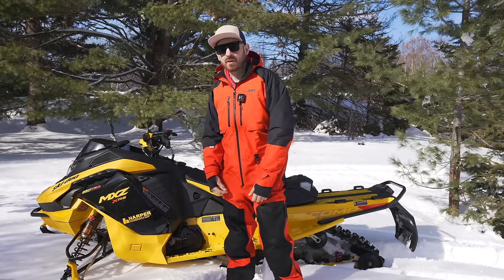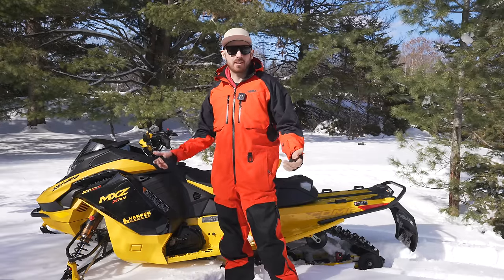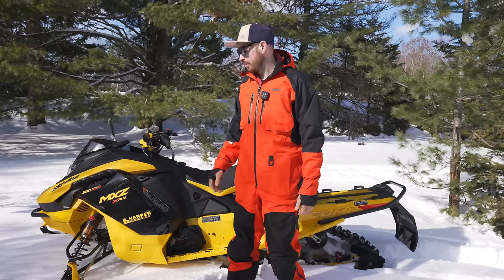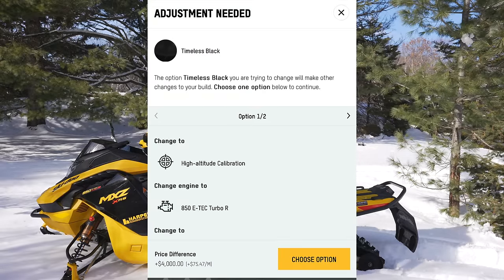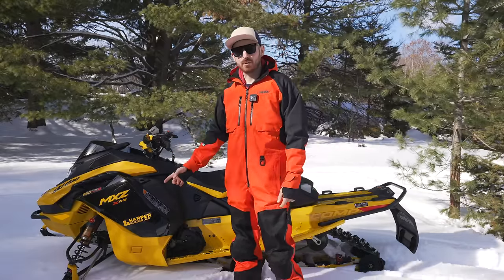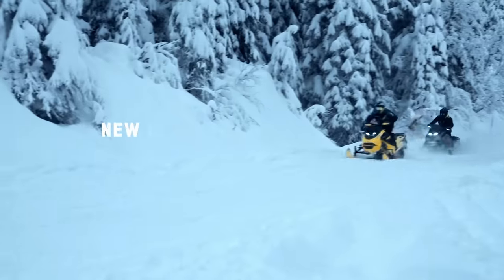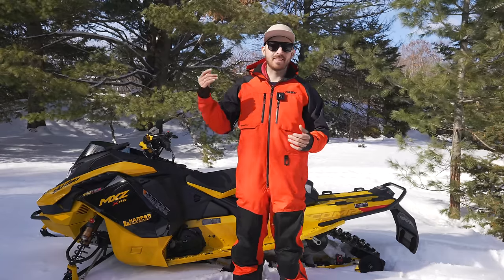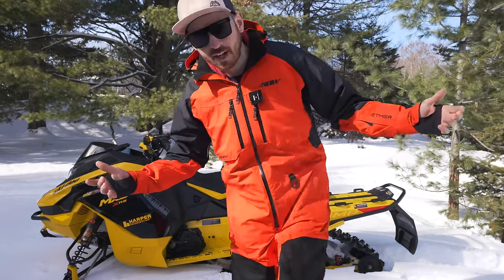2025 Ski-Doo What's New- Is It Worth The Upgrade?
That time of year! What do you think the best upgrade is this year and will you be spring ordering?

Must have go pro battery
My GoPro
GoPro Mic
GoPro Mic Adapter
Recommended Camera
Recommended Lens
Great drone

Ski-Doo, Snowmobile, Sled, Mountain Snowmobile,
Freeride, Backcountry, Polaris, Turbo, boost, Sled Vlog, Freerider Filmz, Muskoka Freerider, Send it, Explore, BC, Ontario, Canada, 2023, 900, G5 Turbo